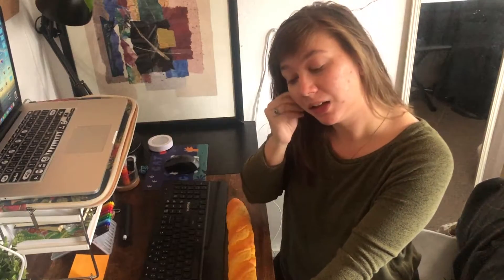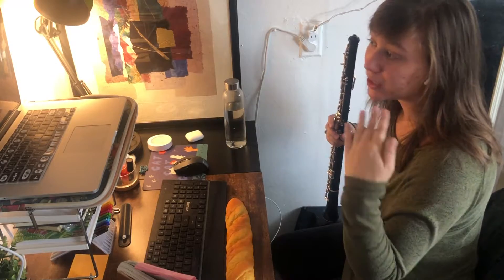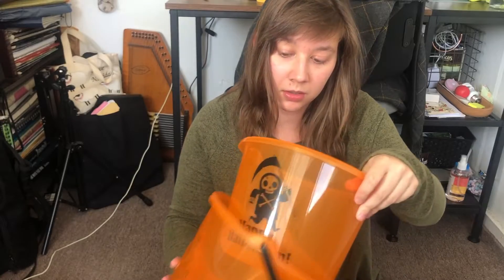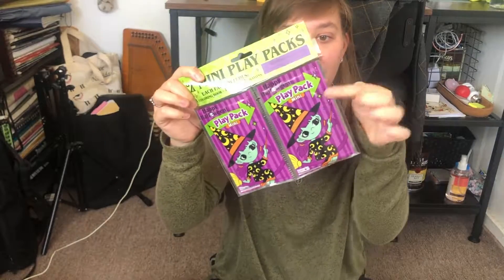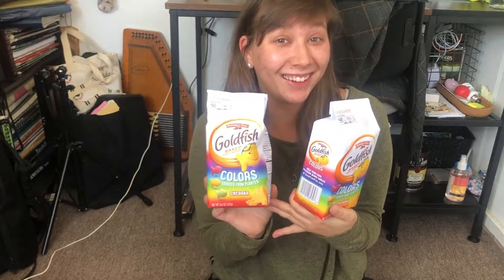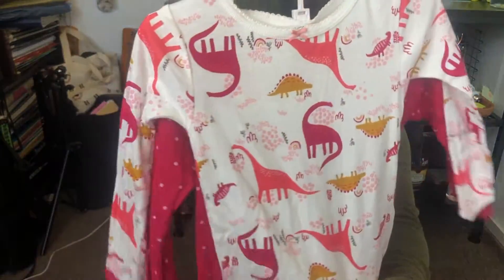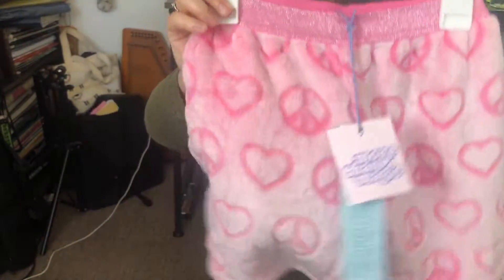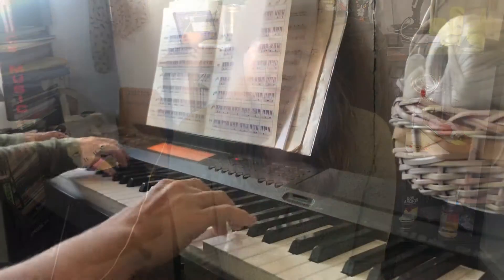Halloween gift baskets, an oboe lesson, and voting | October 24, 2020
For today's day in the life, we are prepping for Halloween by making some DIY kid gift baskets! I also share with you my post-shower hair products and a snippet into what an oboe lesson with me looks like. Today's the day I fill out my mail-in ballot (which I will drop off at a drop box in the next few days) and tell you why I vote. I hope you enjoy this window into a Saturday in my life and that you'll take the time to watch some of my other content!